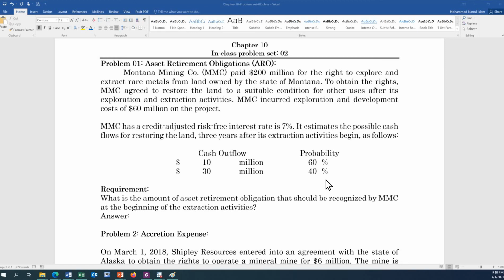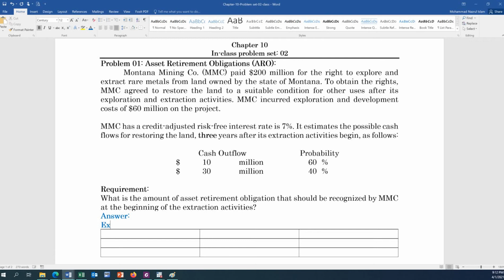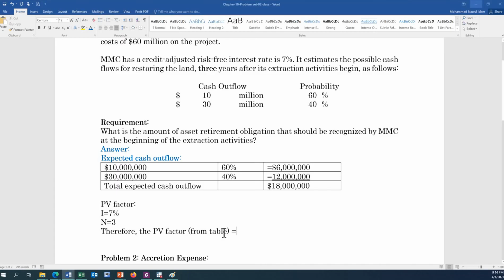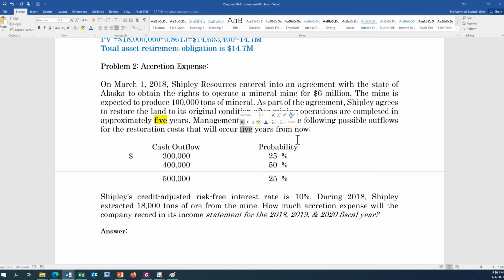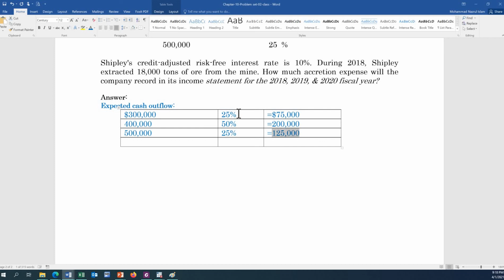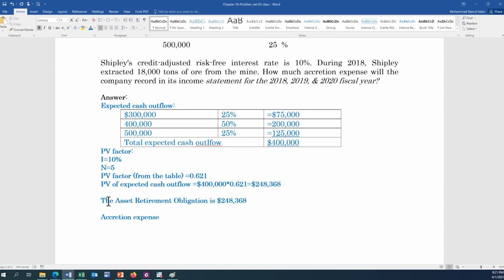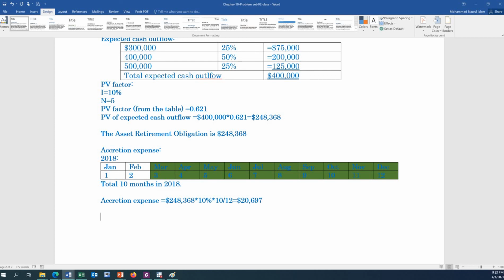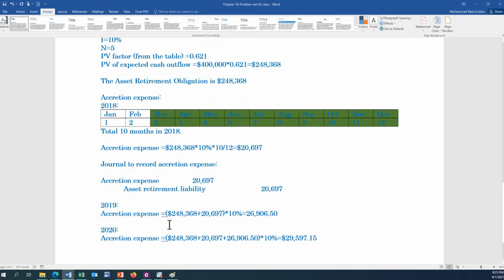Vid Problems Chapter 10 02 02